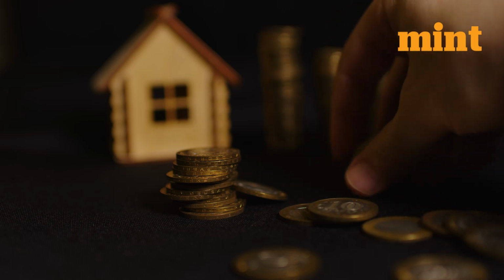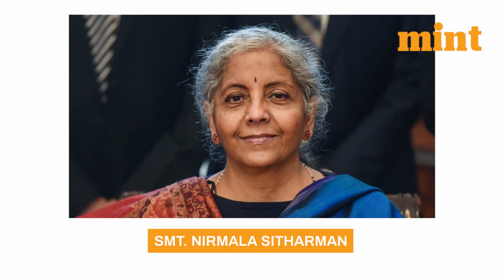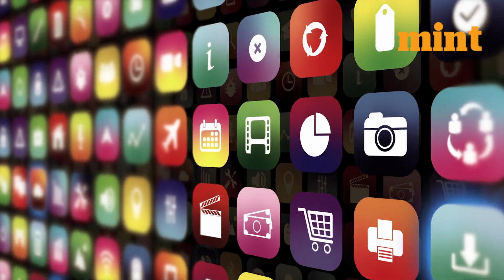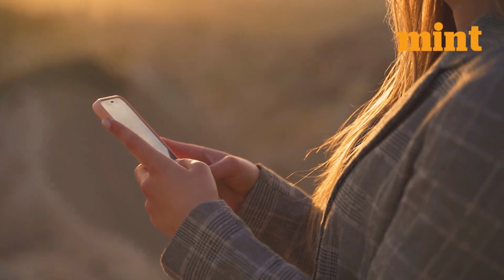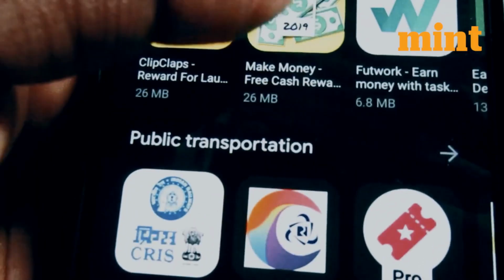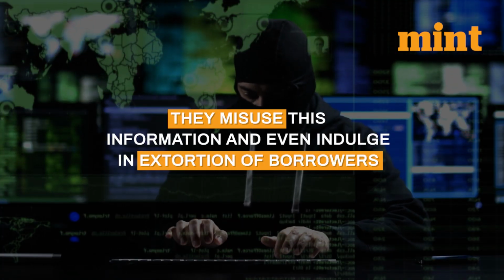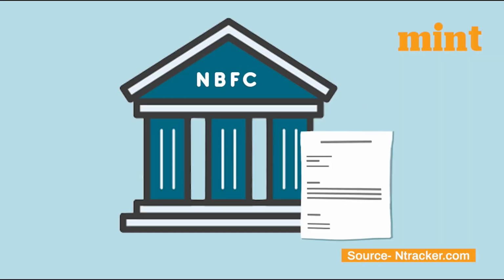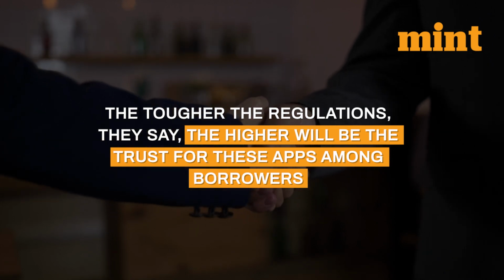6 key things to remember before applying for a loan via a digital lending app | Mint Primer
Raising a tiny amount of loan via a mobile application is nothing short of overly convenient, but is sadly riddled with a set of risks. Early this year, a Reserve Bank of India (RBI) working group discovered that nearly 600 of the 1,100 mobile applications on various stores— Android and Apple — were illegal.

Let us explain six points to consider before taking out a loan from an online app in this video.